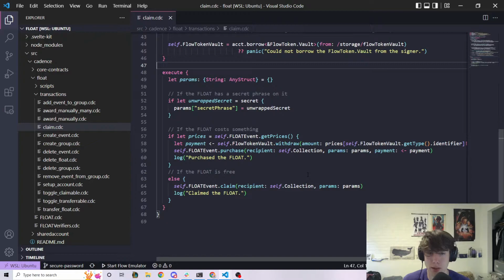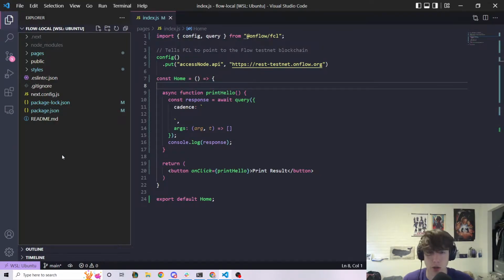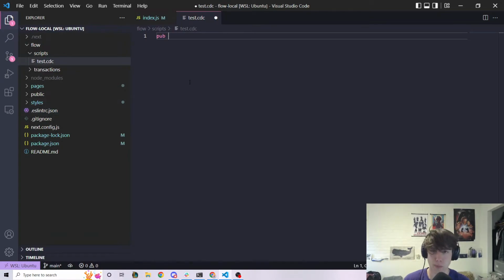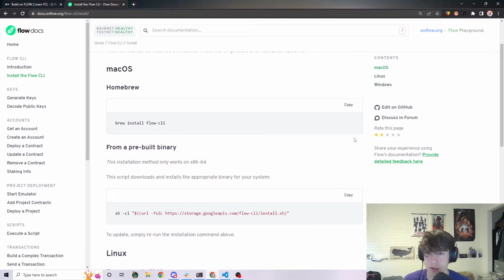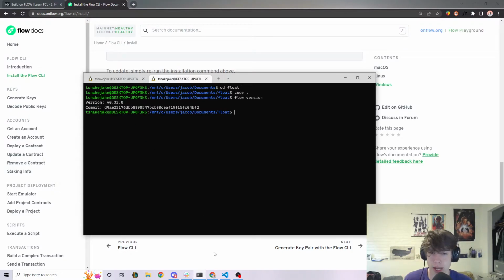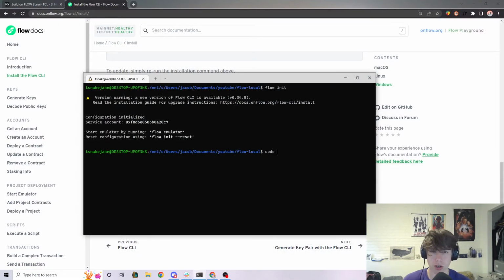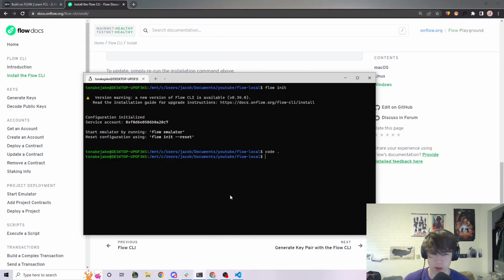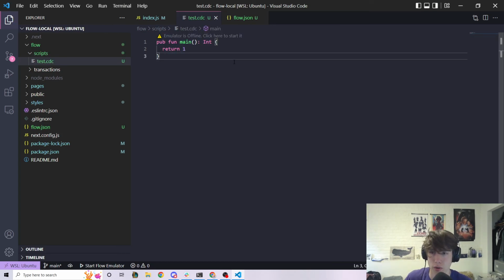Learn FCL (Part 3) - Configure Cadence VSCode Extension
Hey there! In this video, we take a quick break from FCL to learn about the Cadence VSCode Extension. It lets you have syntax highlighting and live compile errors in your .cdc files.

2. Install Cadence VSCode Extension
3. Run `flow init` in your terminal
4. Restart VSCode